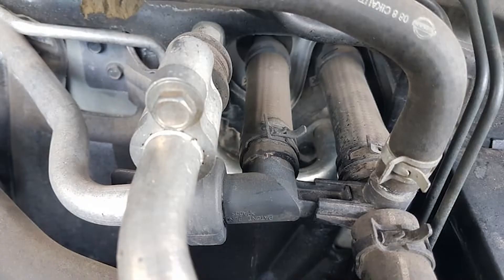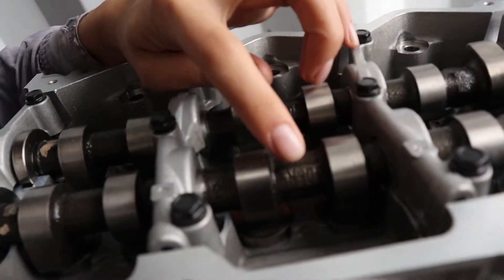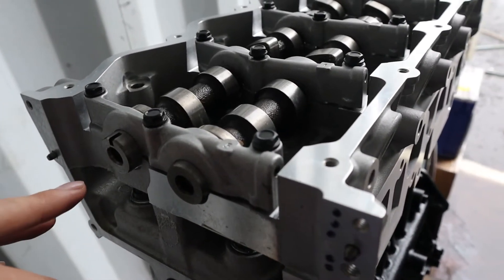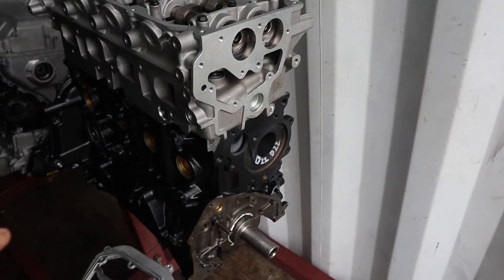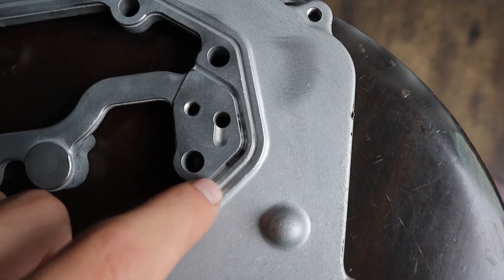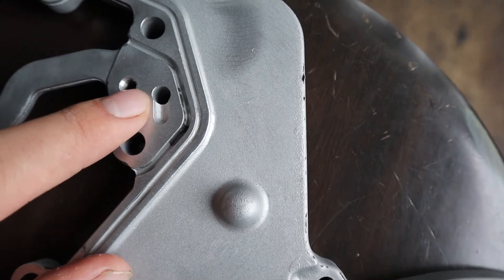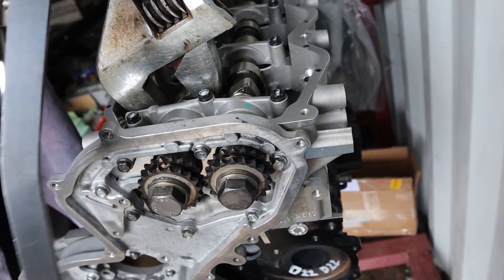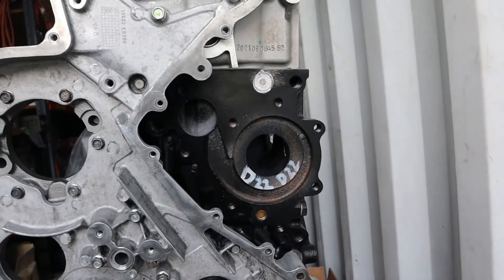YD25 Navara Cylinder Head Replacement D40, D22, R51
Here are the key points your need to know when replacing the cylinder head on your YD25 D40, D22, R51.